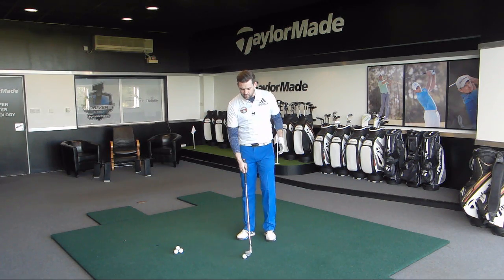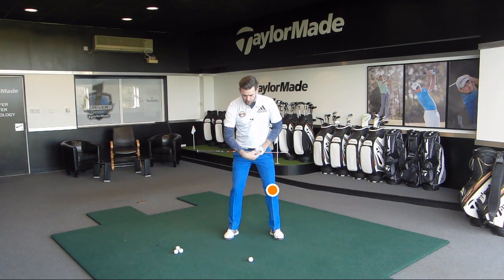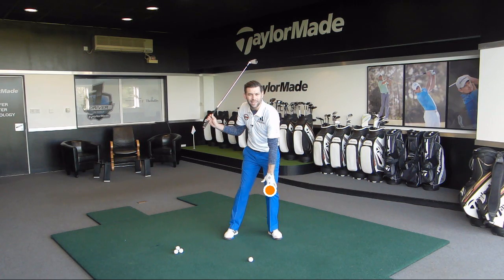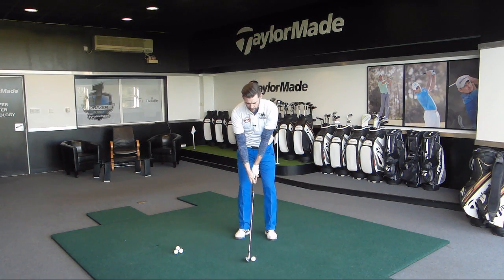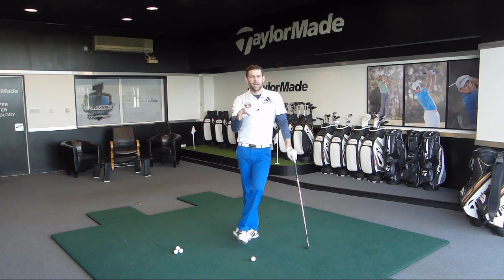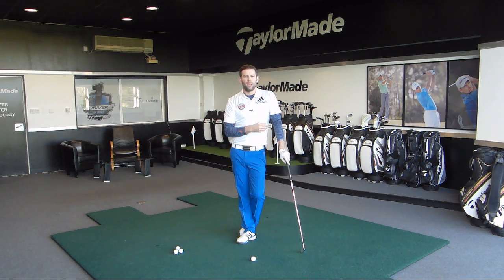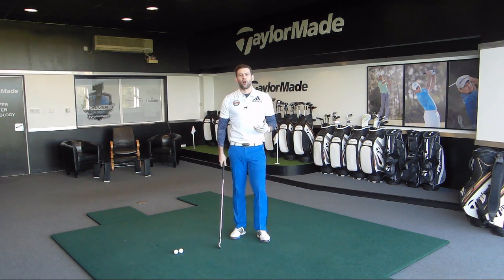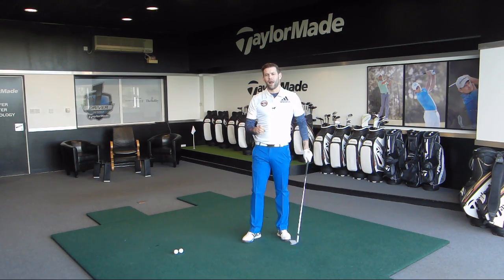GOLF | IMPROVE YOUR KNEE ACTION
In this short video PGA Coach at The Belfry Chris Ryan discusses how the lead knee and its movement can help contribute to you hitting better golf shots out on the course.